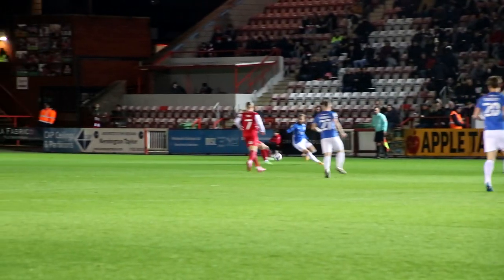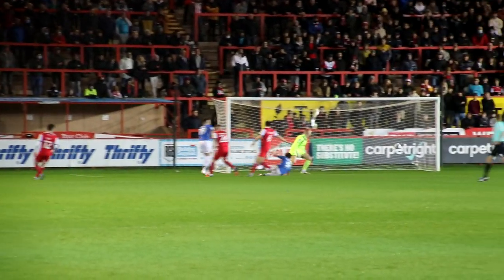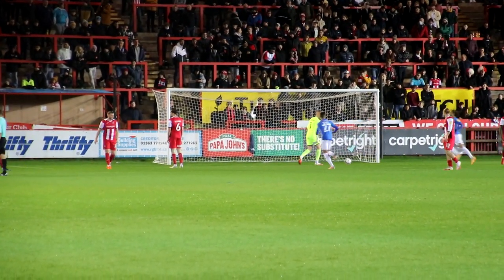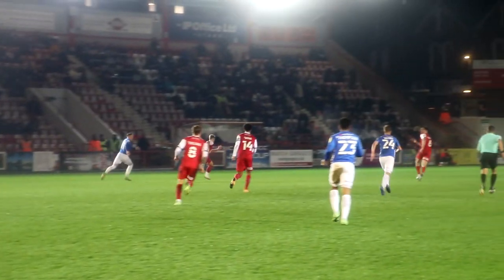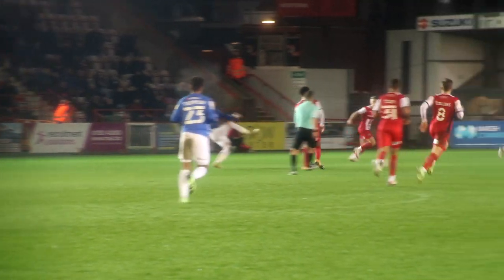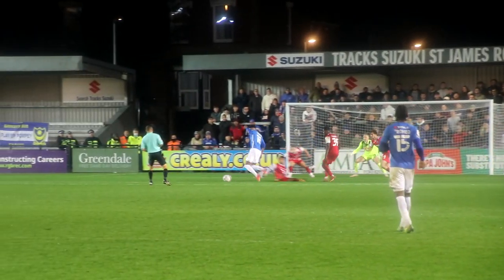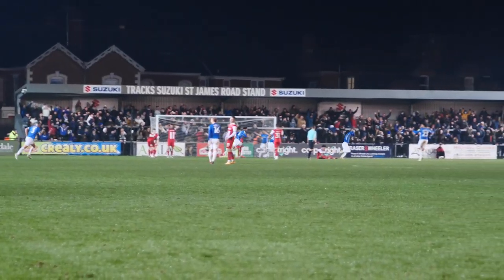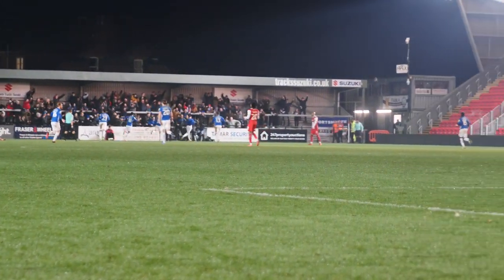SJP 360 (with Recruitment Solutions): Portsmouth | Exeter City Football Club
Check out the pitch side story of Friday night's clash with Pompey in the Papa John's Trophy.